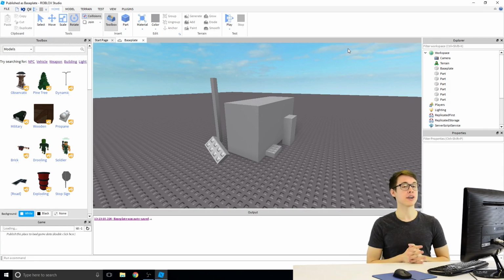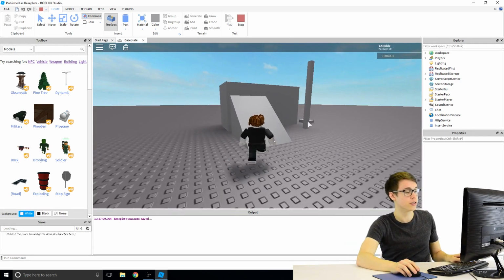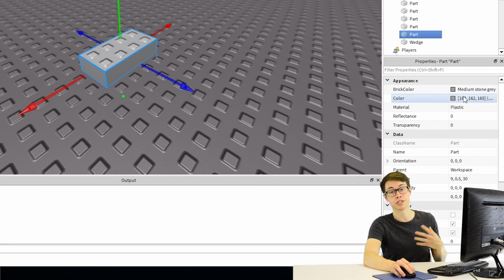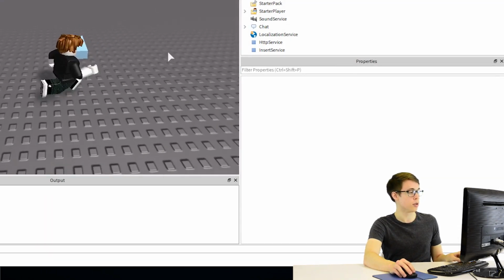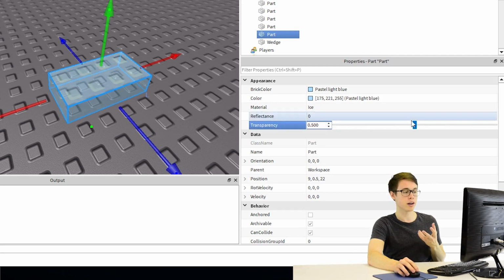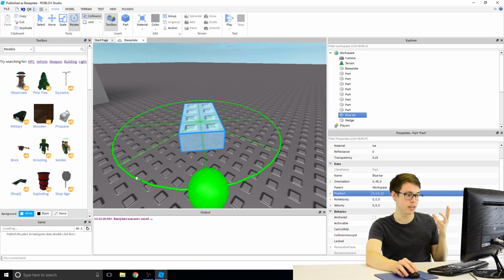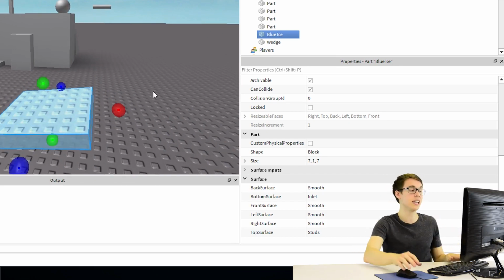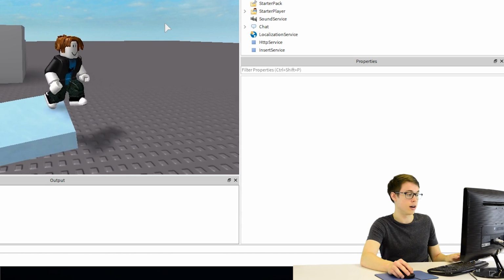MAKE A GAME ON ROBLOX STUDIO! CODAKID'S SUPER AWESOME OBBY TUTORIAL PART 4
Want to make a game on Roblox Studio? Want to learn how to script like the pros on Roblox? In this free Roblox Studio Tutorial, CodaKid will teach you how to make a super awesome Obby from the ground up using Roblox Studio and the Lua scripting language. This video is Part 4 in a series of 5 Videos.

►Minecraft Modding
►3D Game Development with Unreal
►Drone Programming
►Python Game Development
►Web Development with HTML/CSS
►And more!!!

★ CodaKid has taught tens of thousands of students in over 80 countries how to code with our award-winning kids coding and game design courses.

What makes our online courses super cool is that we provide messaging and screenshare support from a team of friendly teachers who can help you create games, apps, and websites like the pros.